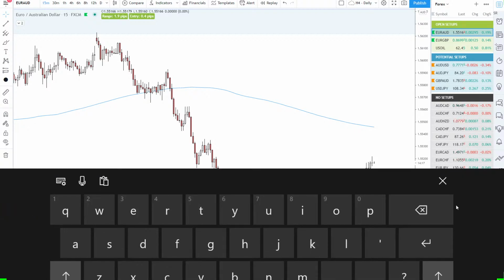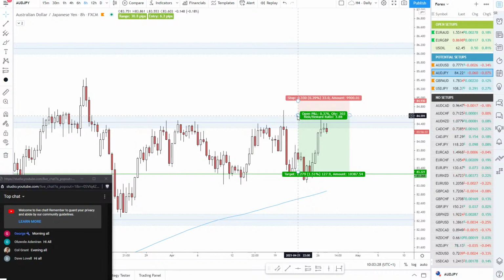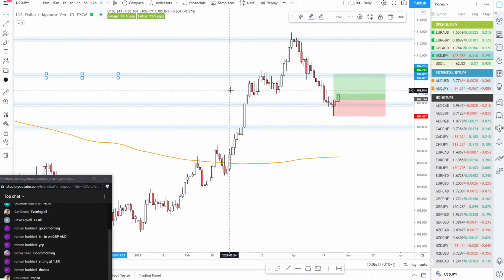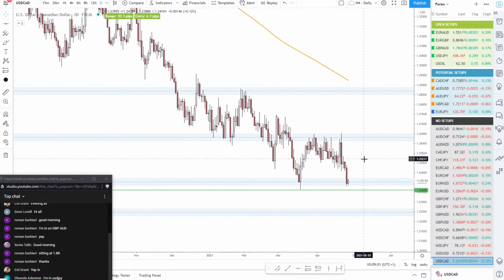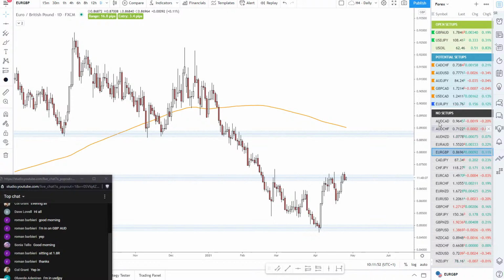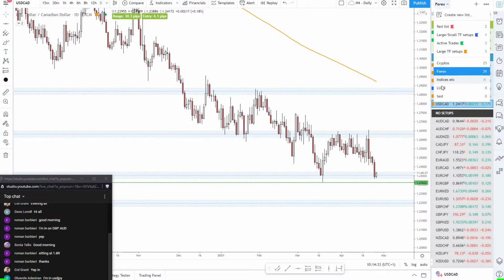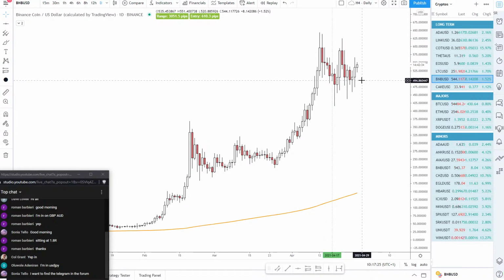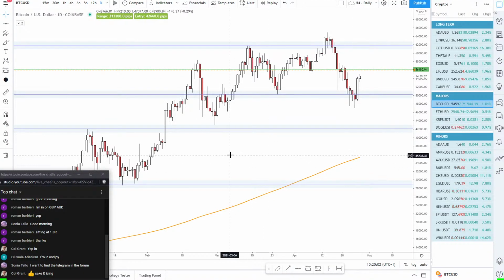AUDJPY AUDUSD Range Trades + 4 Potentials! (Analysis 2021-04-27)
A pretty busy start to the week with some really promising setups. We start out by taking a look at active trades on GBPAUD USDJPY so hold onto these for the time being if you are in them! Potentials today, we have two ranges on AUDJPY AUDUSD that could trigger today. Check both pairs out ASAP! CADCHF GBPCAD are showing potentials for reversal trades whilst USDCAD could develop into a reversal or a breakout. Keep a close eye on it to track how it progresses. Finally, I am still watching EURJPY for a long breakout.